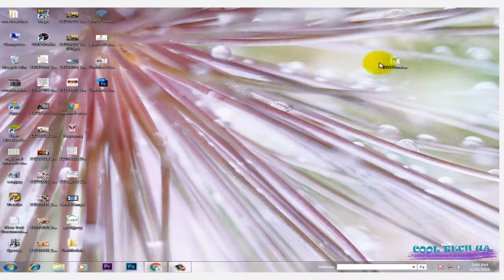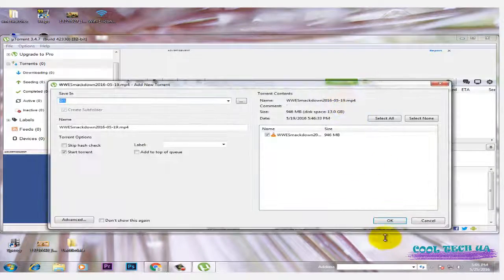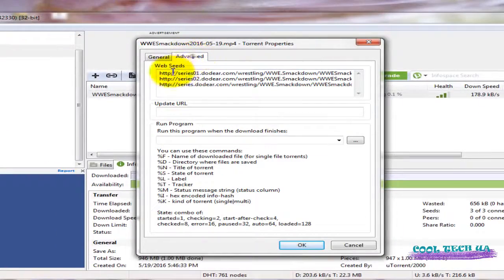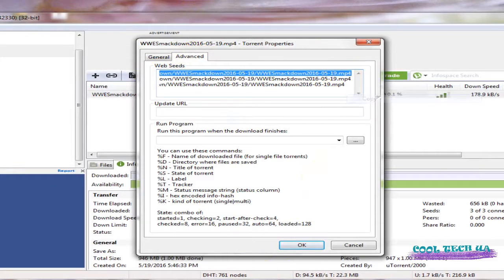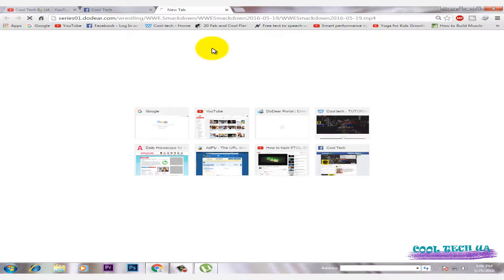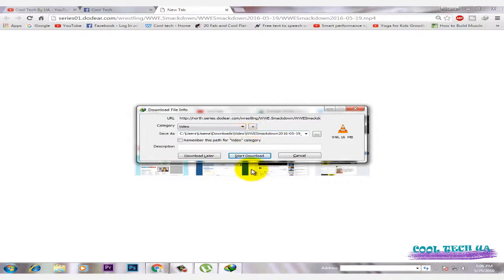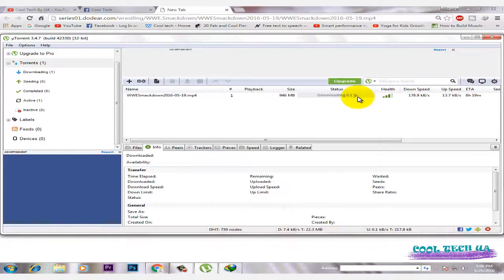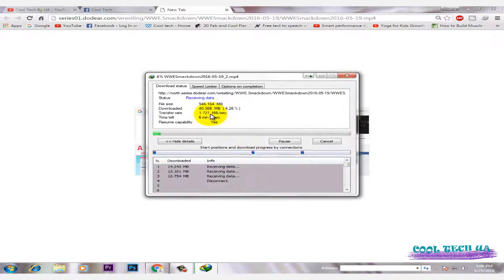HOW TO DOWNLOAD TORRENT FILES WITH IDM|UNLIMITED DOWNLOAD|MUST WATCH| COOL TECH BY UA.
HEY GUYS TODAY I GET A VERY SIMPLE METHOD TO DOWNLOAD TORRENT FILES WITH IDM.Everybody must have Downloaded torrent files with utorrent or Bittorrent.
But are you satisfied with the speed you get using utorrent to download files.
In this video I will show you how to download torrent files with idm directly without using utorrent or Bittorrent with full high speed and resume capability.Download torrent with idm full high speed.

If you are on slow internet and the download speed with torrent client falls low and low.
If the seeds for the torrent you want to download are very less, resulting slow download.
If torrent download is blocked in your country, office or anywhere.
Or it's just that you are an IDM lover and want to download everything with it, then this video is for you.
Watch How To Download Torrent Files With IDM Directly With Full High Speed and Resume Capability
Rest of the details are in the video. :)